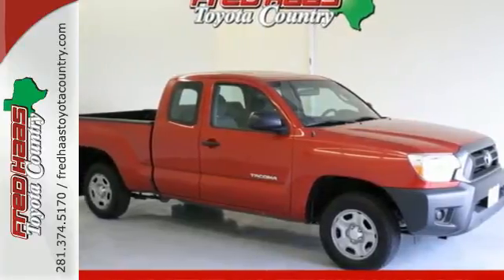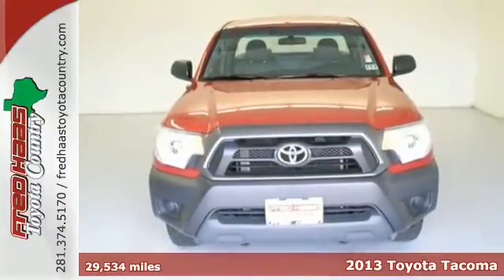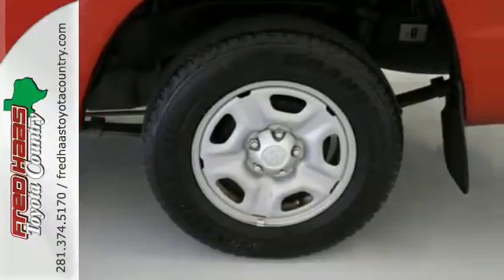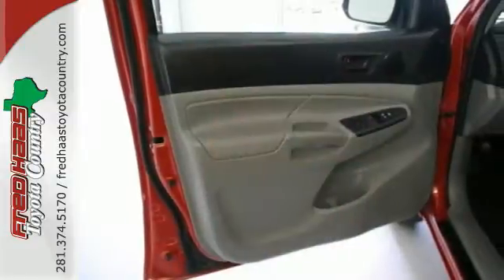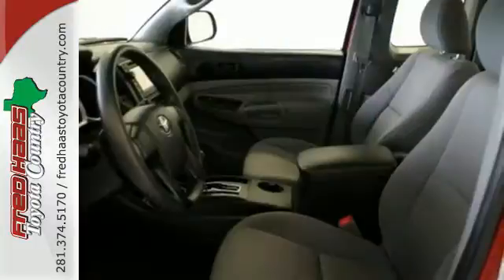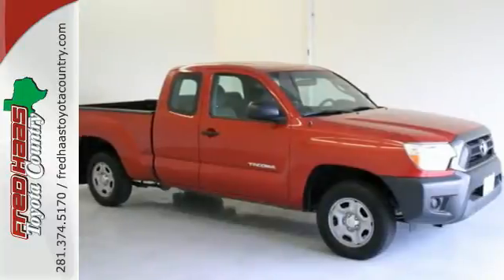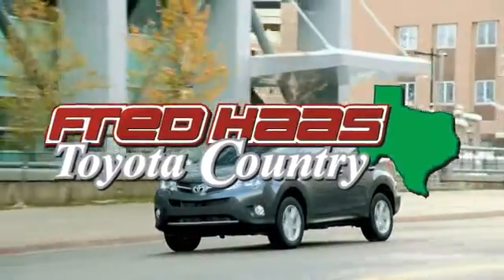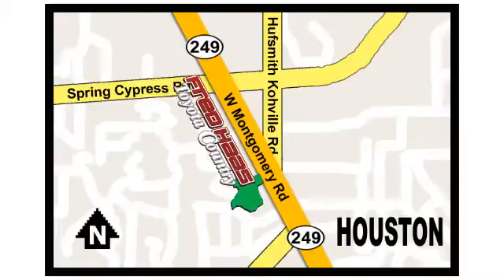2013 Toyota Tacoma Houston Spring, TX DX028841T - SOLD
Year: 2013
Make: Toyota
Model: Tacoma
Trim: Base
Engine: 2.7L I4 DOHC 16V
Transmission: Automatic with Overdrive
Color: Red
Mileage: 29534
Stock #: DX028841T
VIN: 5TFTX4CN2DX028841
***CLEAN CARFAX HISTORY***, ***ONE OWNER***, ***WELL MAINTAINED***, and ***Unlimited Mileage, Unlimited Time... Nationwide Limited Engine Warranty***. ABS brakes, Electronic Stability Control, Illuminated entry, Low tire pressure warning, and Traction control. This robust, reliable 2013 Toyota Tacoma is the one-owner truck you have been searching for. Like the energizer bunny, it just keeps on going. Toyota Certified Pre-Owned means you not only get the reassurance of a 12mo/12,000 mile Comprehensive warranty, but also up to a 7yr/100,000-Mile Powertrain Limited Warranty, a 160-point inspection/reconditioning, 1yr Roadside Assistance, trip-interruption services, rental car benefits, and a complete CARFAX vehicle history report. What are you waiting for? Call or come by today! ***For a no-hassle experience contact the Fred Haas Toyota Country Internet Team to honor this special internet price *** Our commitment to customer service is second to none. We are dedicated to giving our customers the best internet buying experience possible. Our primary concern is the satisfaction of our customers. Need to trade up? We also offer one of the most comprehensive parts and service departments in the automotive industry! We are located on the south bound feeder road of S.H. 249 between Spring-Cypress & Jones Road. Just 10 minutes north of the beltway or 5 minutes north of 1960!

Address:
22435 Tomball Parkway